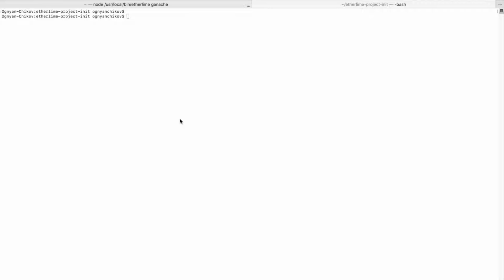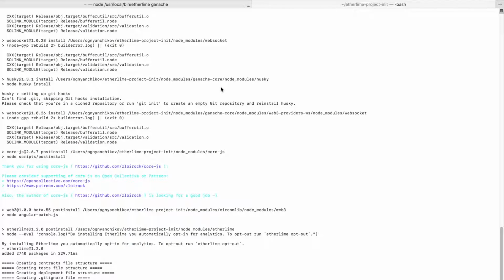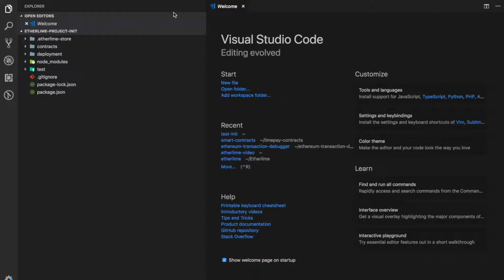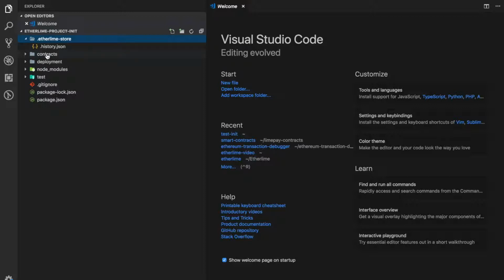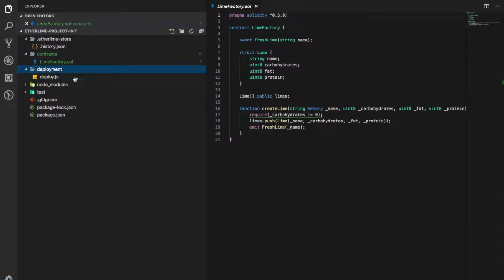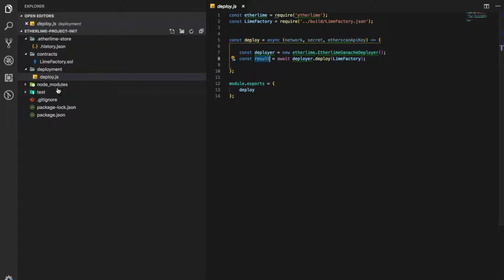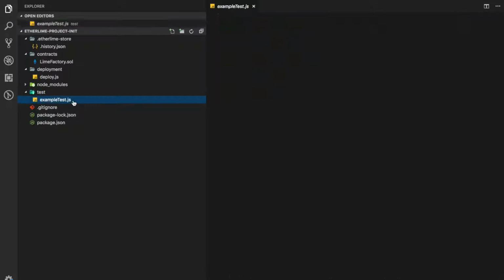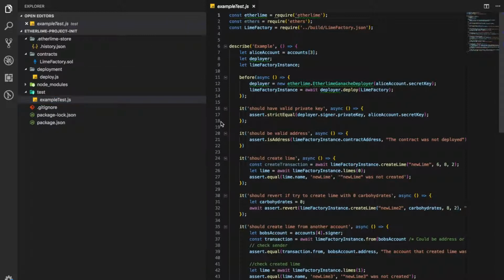Etherlime Init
The following video describes the process of initialisation a project with Etherlime. This project is a good starting point for blockchain projects in the Ethereum realm.